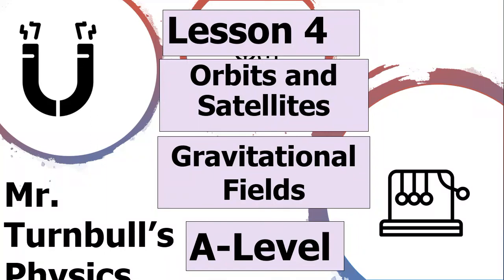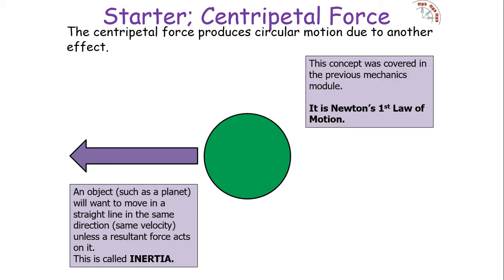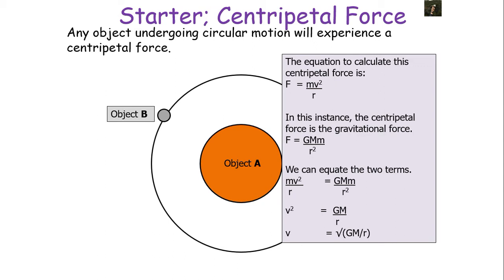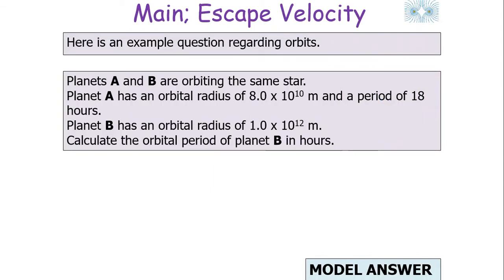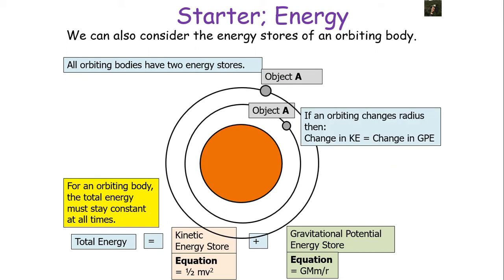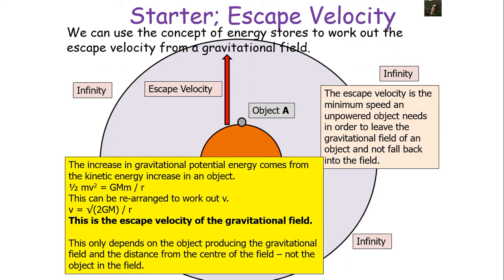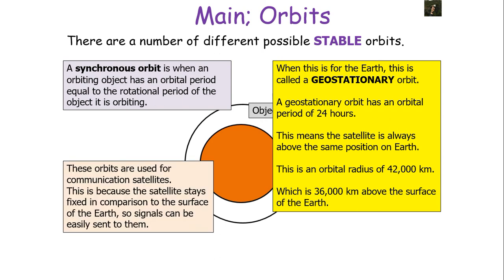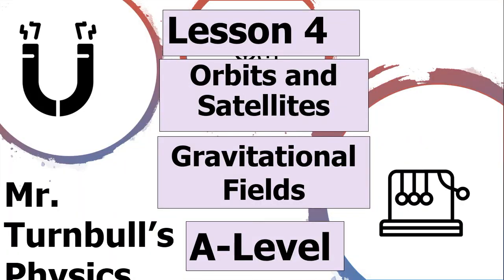Orbits and Satellites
This is a video looking at orbits and satellites in gravitational fields.
This is suitable for students studying AQA A-Level Physics.

This video forms part of the topic 'Gravitational Fields'.